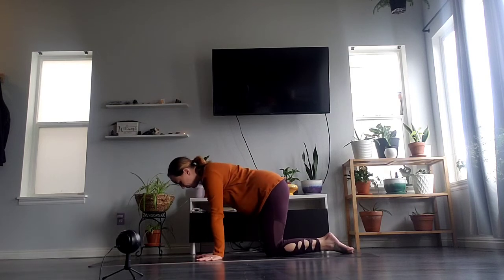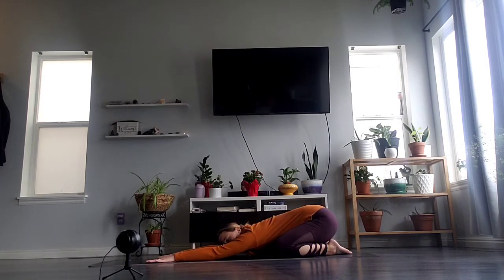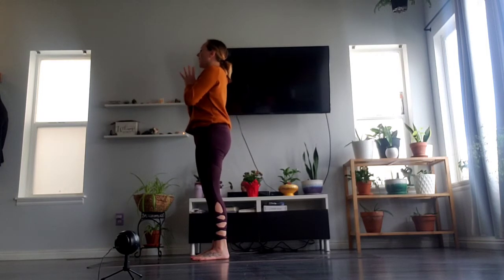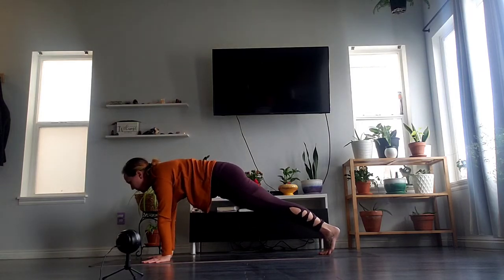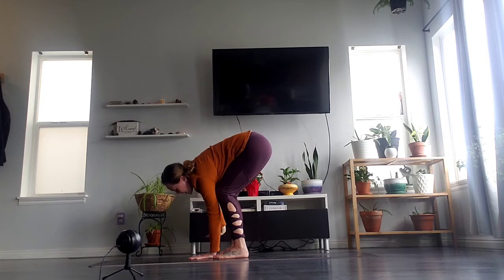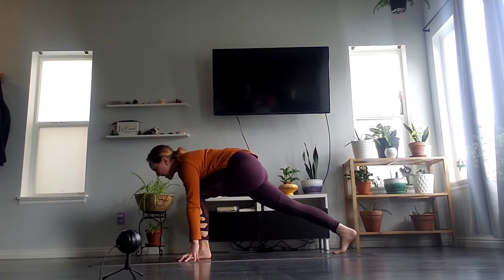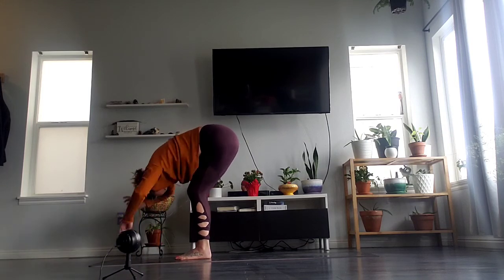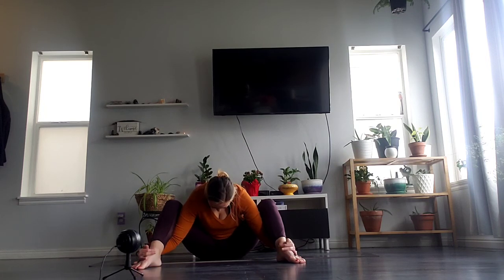Day 1: 7 Days of Yoga: Yoga For Anxiety, Tension, Stress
45 MINS

This is a soft flow style class with restorative poses at the end.

What we focus on in this class:
-soft flow + restore
-breathing
-energy work
-elevated emotions
-grounding